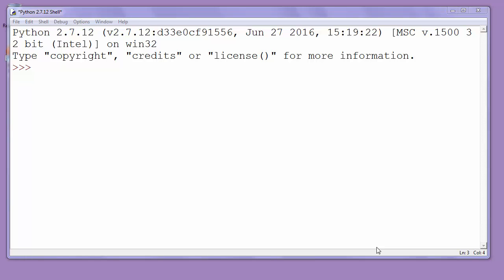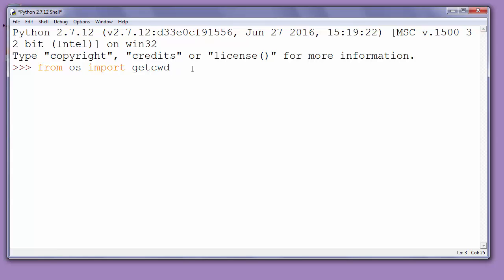How to get Current Working Directory of a process in Python. getcwd() function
In this short video we'll talk about getcwd() function that returns current working directory of a process.